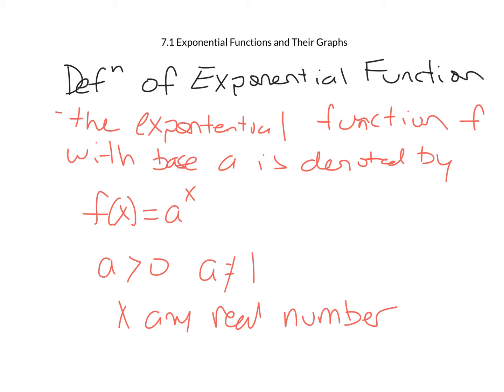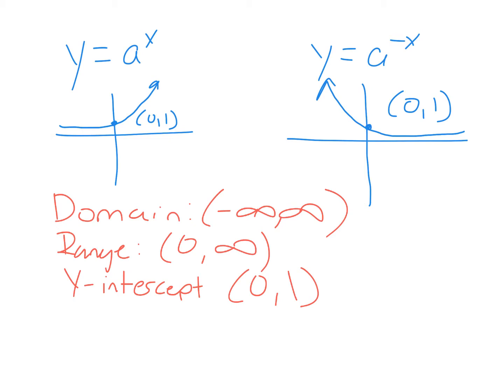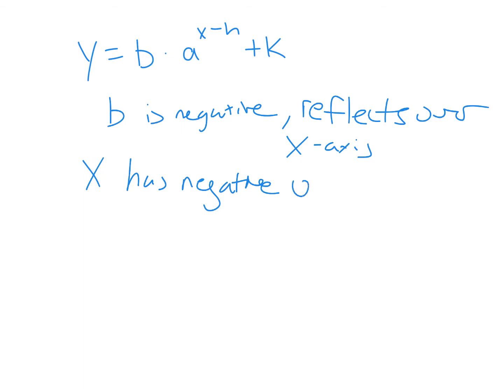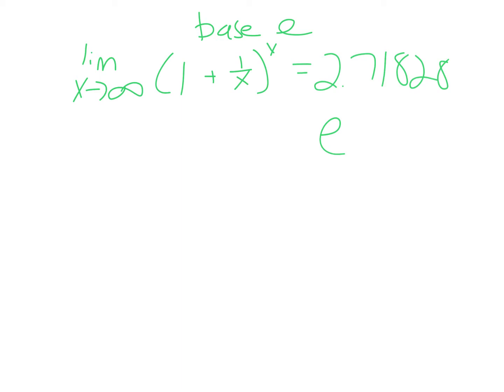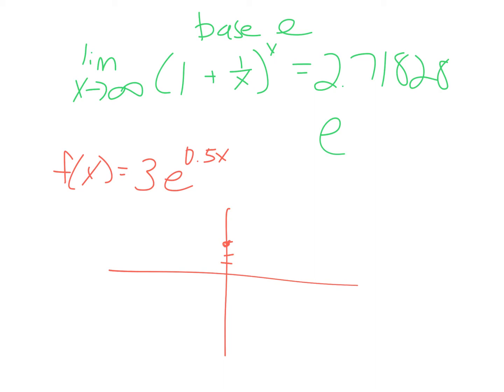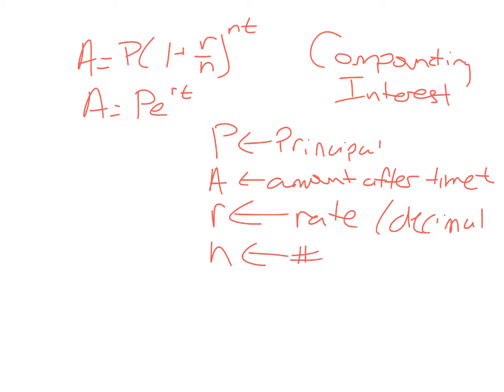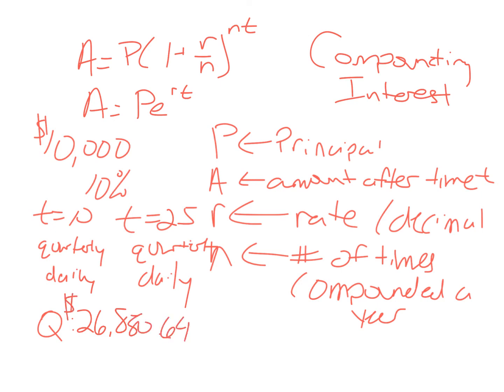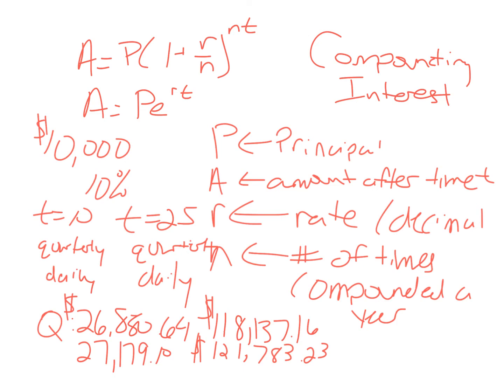Calculus I 7.1 Exponential Functions and Their Graphs.mp4